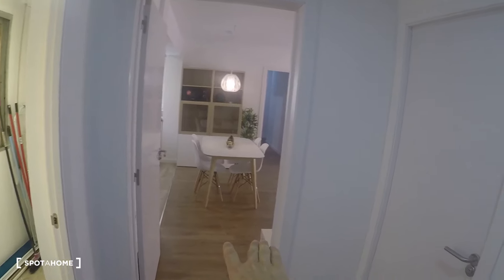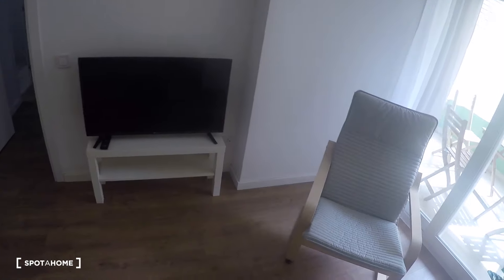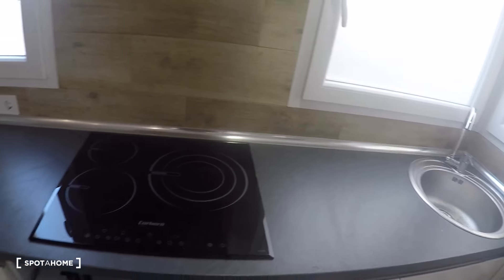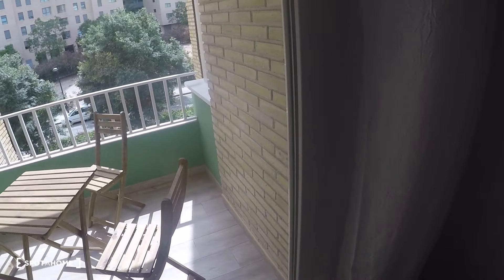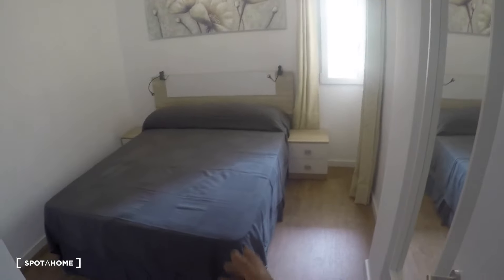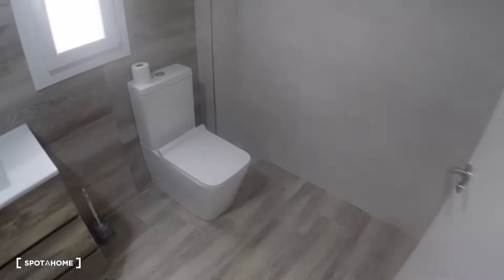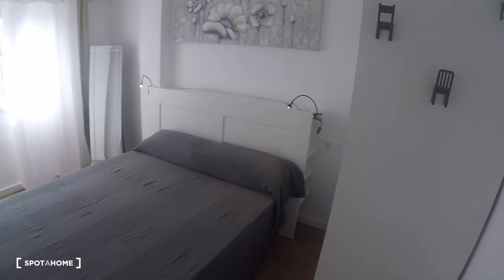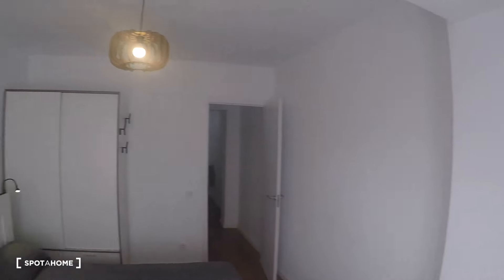Stylish 2-bedroom apartment for rent in Camins al Grau - Spotahome (ref 347634)